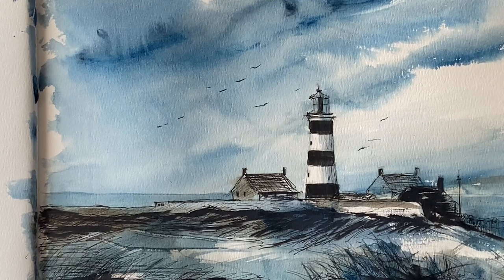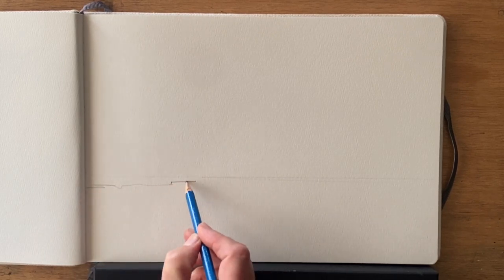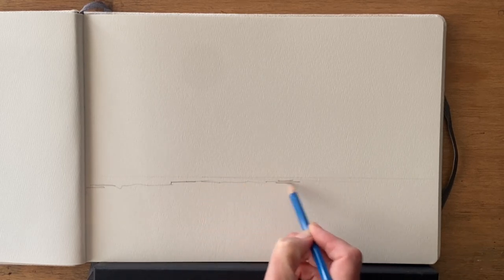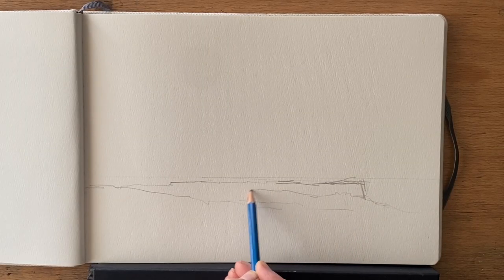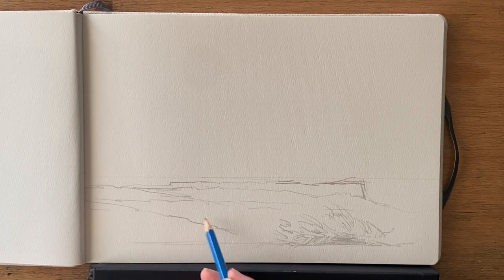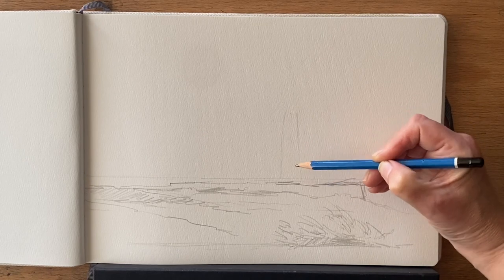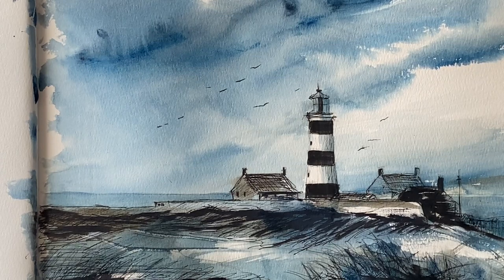Paint An ATMOSPHERIC LIGHTHOUSE Watercolor Landscape Painting Loose Watercolour 1 Sketch A Day Day 3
Hi! It's Lois here, welcome to DAY 3 of my sketching challenge, today's demo looks at sketching a lighthouse in pencil, then waterproof pens to shade and outline and painting a loose line and wash scene from the sketch. I'm not worried about keeping things perfect, but looking for atmosphere, and light and contrast using really basic sketchy lines and shading as a starting point for the loose brushwork.

I'm using an A4 Etchr sketchbook, but use whichever size you prefer, any waterproof pens, and any grade of pencil, and of course, whichever colours you enjoy painting with!